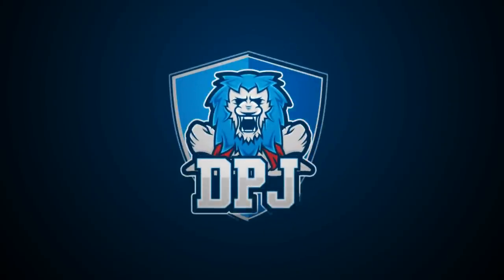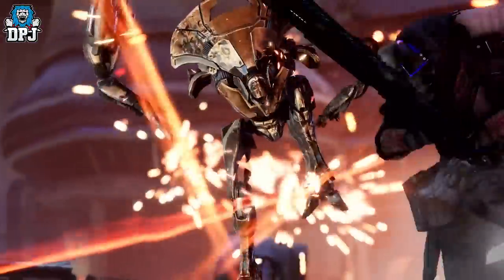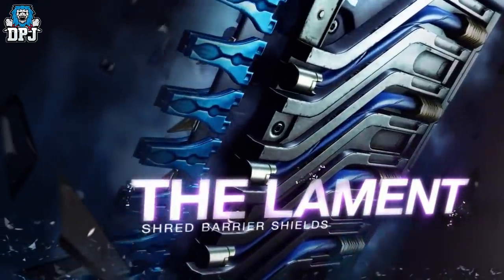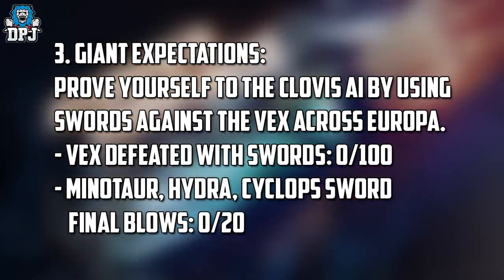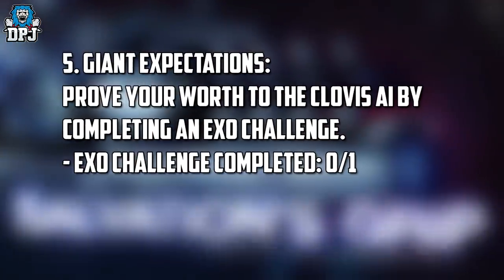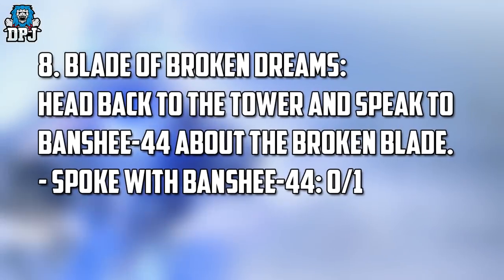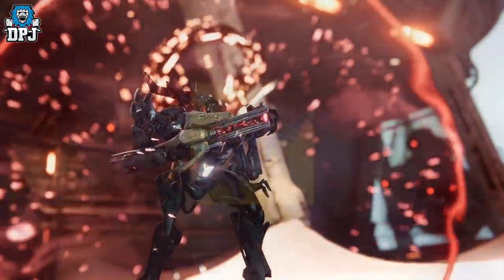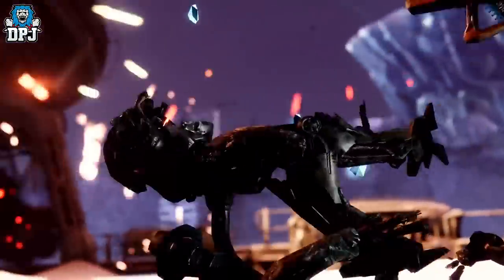Destiny 2 - HOW TO GET LAMENT EXOTIC SWORD - Quest Leak - All Details / Beyond Light Exotic Sword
How To Get Lament Exotic Chainsaw Sword in Destiny 2 Beyond Light.